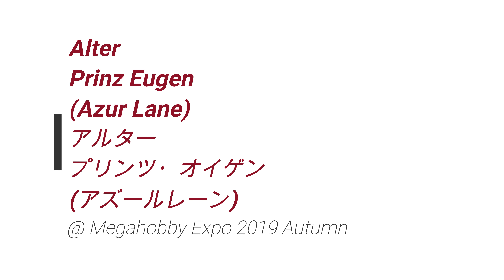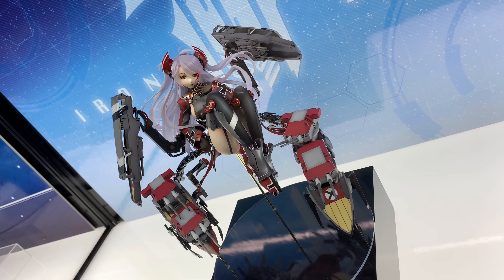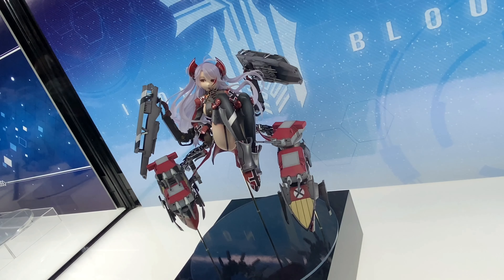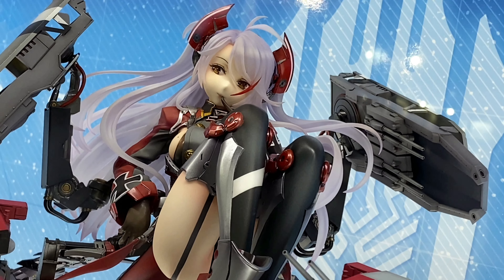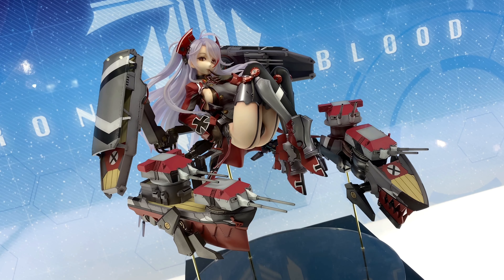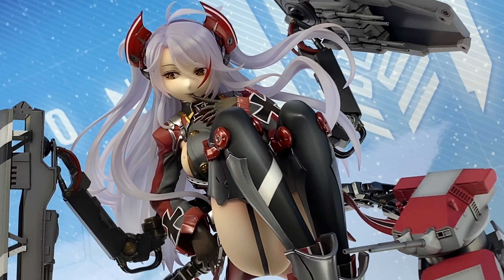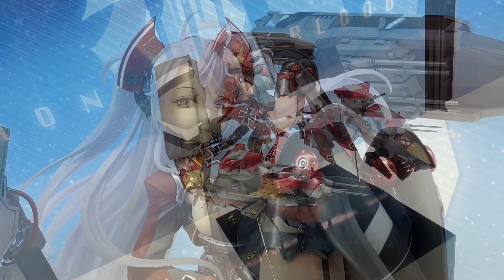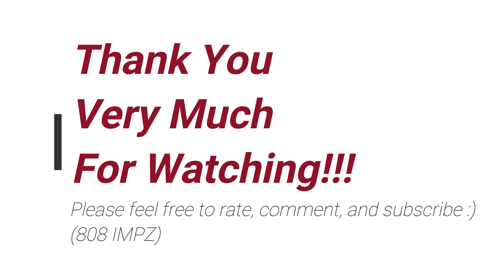MHX2019A Alter - Prinz Eugen (Azur Lane) アルター - プリンツ・オイゲン (アズールレーン)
A look at Alter's Prinz Eugen statue from Azur Lane.  This figure was on display at Megahobby Expo 2019 Autumn.